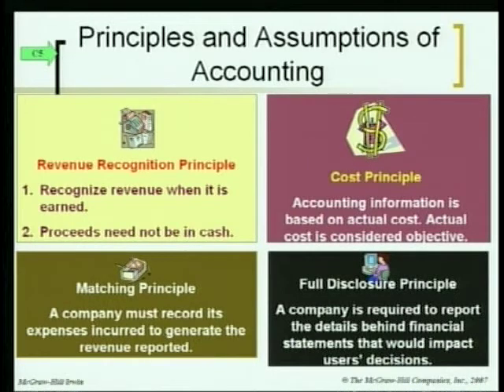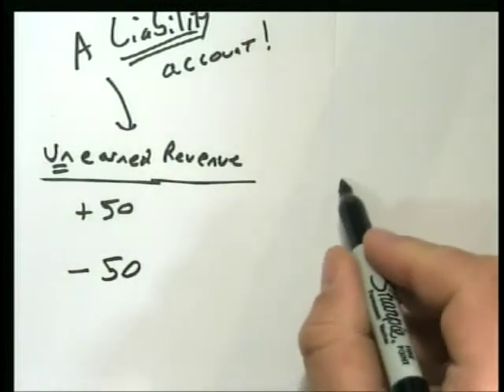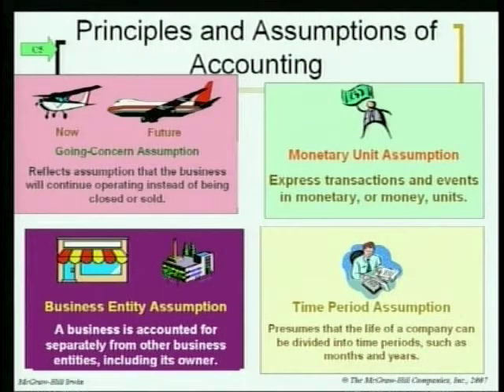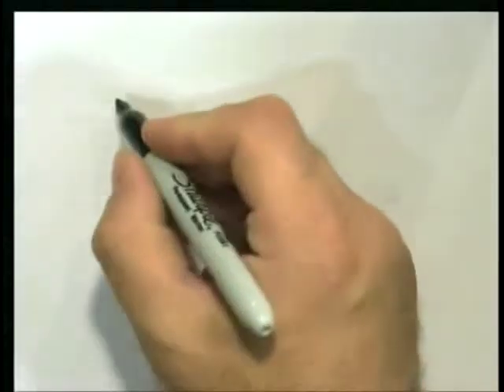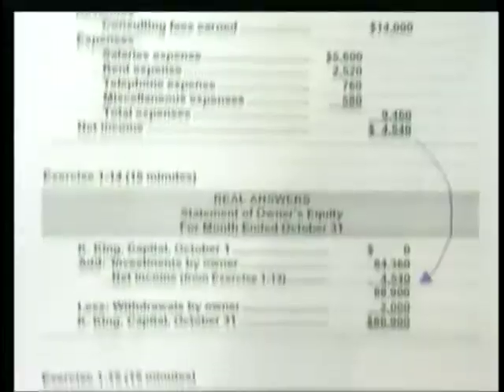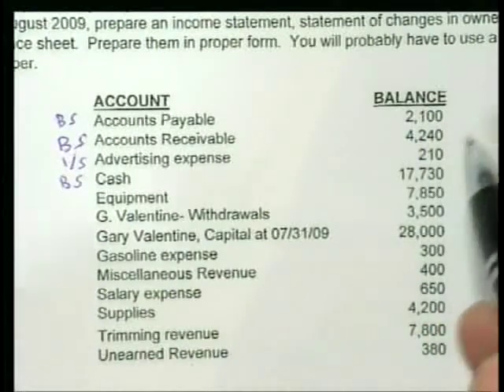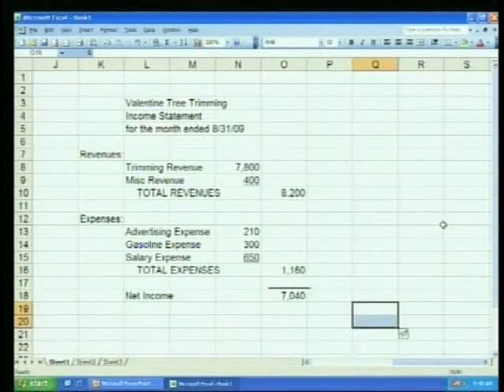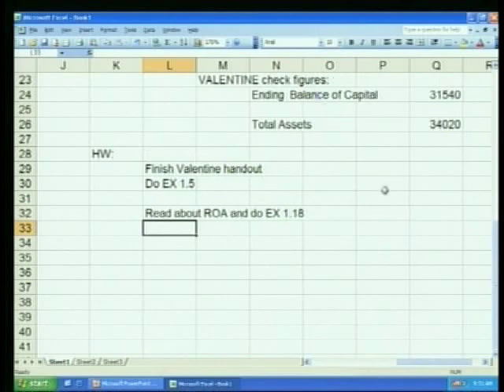Accounting 1: Lesson 5